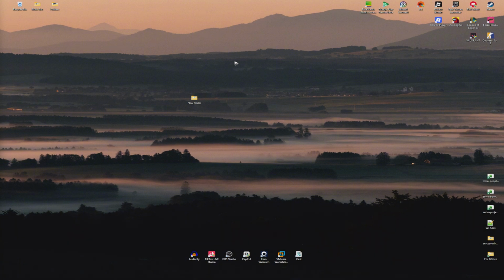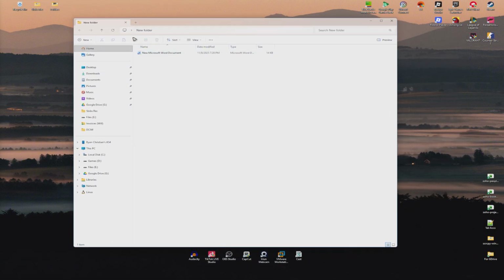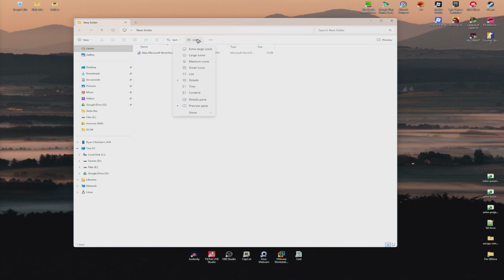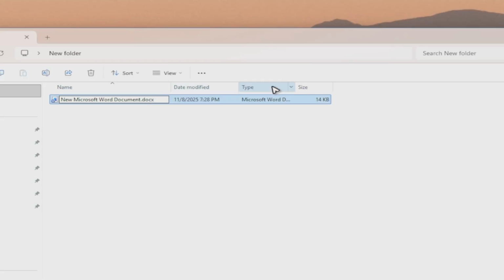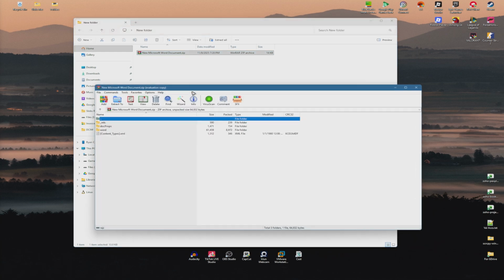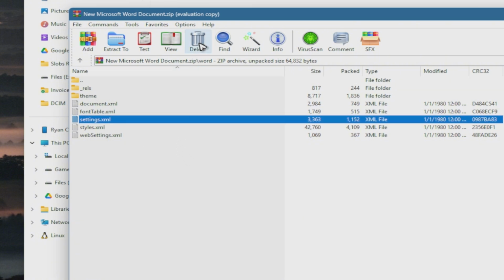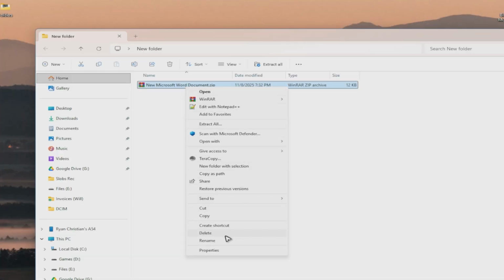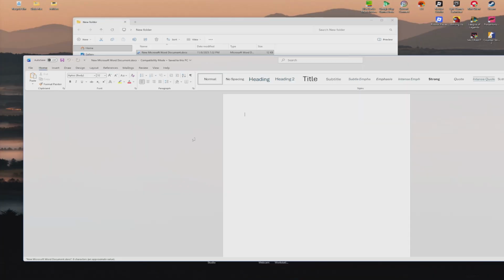How To Fix Can't Edit Word Document: Remove Editing Restrictions (Full Guide 2026)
How to fix can't edit Word document remove editing restrictions

In this video, I will show you how to fix the “Can't edit Word document” problem by removing editing restrictions in Microsoft Word. If your document is locked for editing or says “This modification is not allowed because the selection is locked,” this guide will help you unlock it. You’ll learn how to disable protection through Word Options, use the Restrict Editing panel, and remove passwords if needed. These solutions work for all Word versions including Office 2016, 2019, 2021, and Microsoft 365 on Windows 10 and 11.

00:00 Introduction
00:10 How to fix can't edit Word document remove editing restrictions